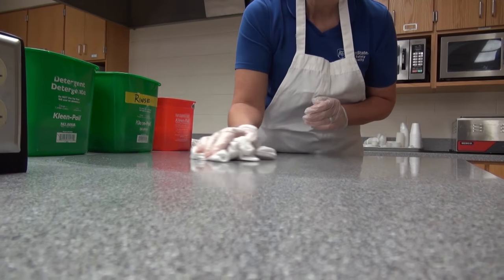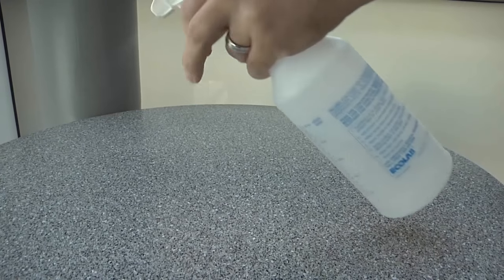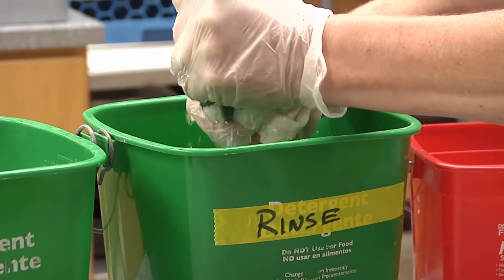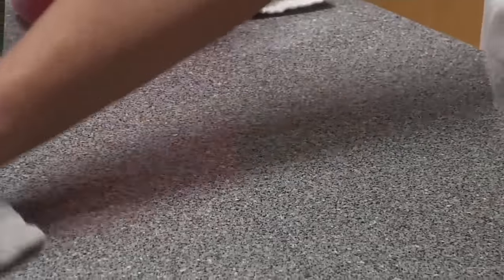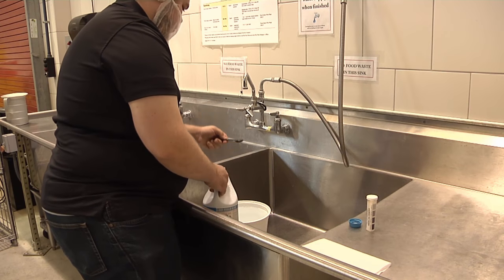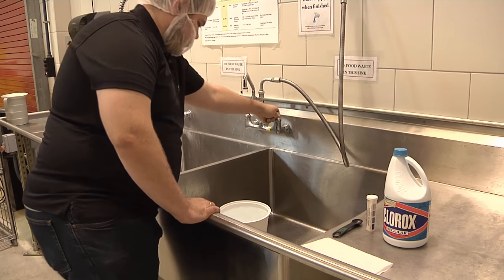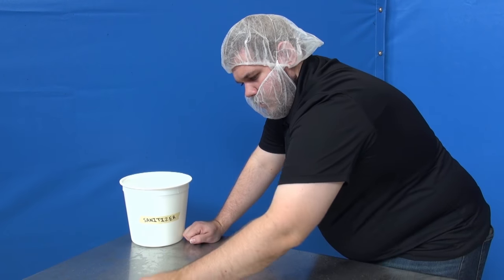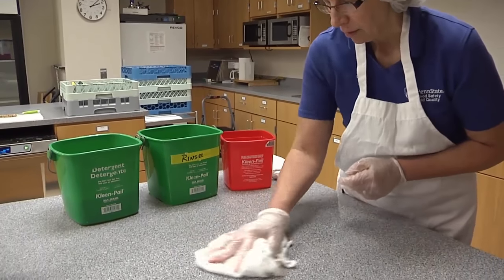Cleaning and Sanitizing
Cleaning removes visible solids while sanitizing reduces pathogens on surfaces to safe levels. This video describes proper cleaning and sanitizing procedures.